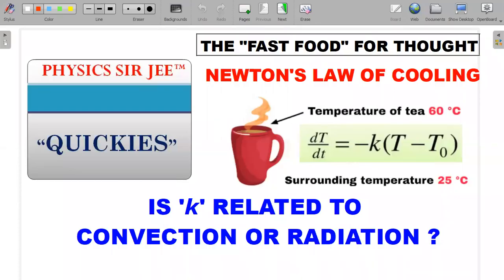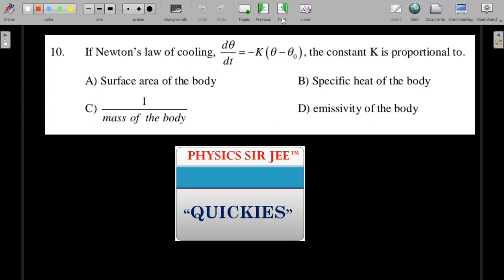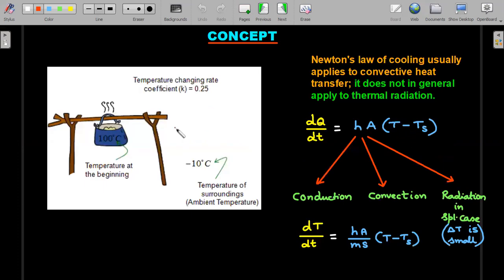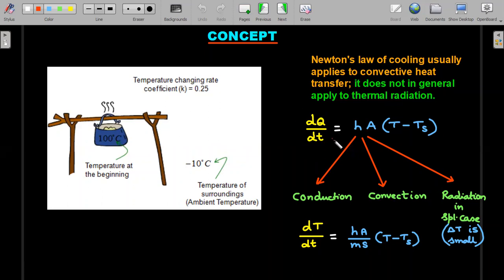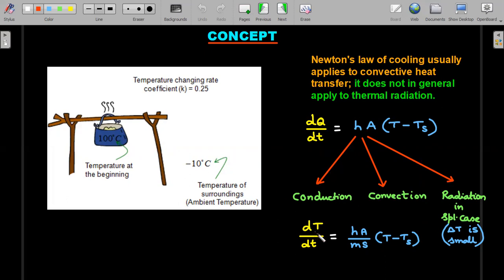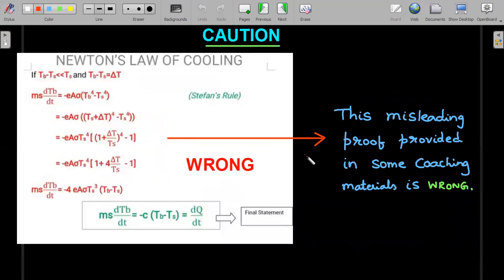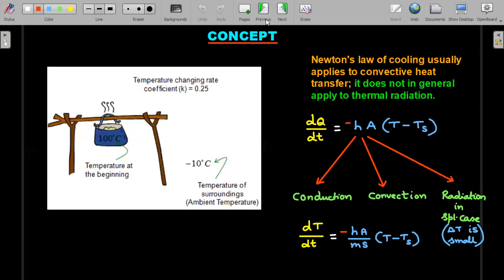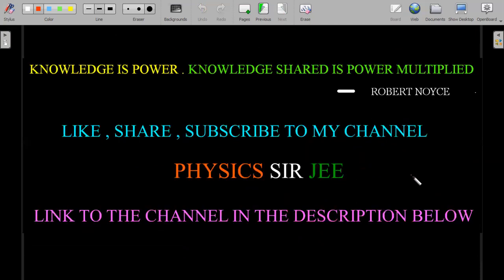PHYSICS QUICKIES VIDEO | JEE ADVANCED | NEWTON'S LAW OF COOLING MISCONCEPTION | SHORTS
THIS PHYSICS SIR JEE QUICKIES VIDEO HAS A LOOK AT THE COMMON MISCONCEPTION ABOUT "NEWTON'S LAW OF COOLING". IS IT ASSOCIATED WITH RADIATION ALONE OR OTHER FORMS OF CONDUCTION AND CONVECTION INVOLVED ?
Q :  If Newton’s law of cooling , ,the constant K is proportional to
 (a) surface area of the body (b) Specific heat of the body

THE THERMAL PROPERTIES OF MATTER VIDEO OF WHICH THIS PROBLEM WAS PART OF IS THIS 👇 ( TOTAL 60+ PROBLEMS)